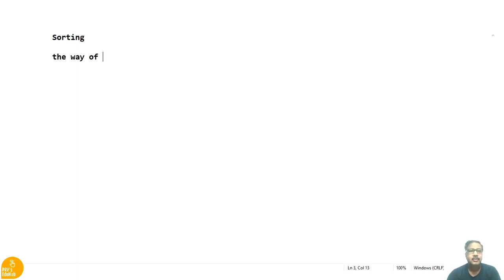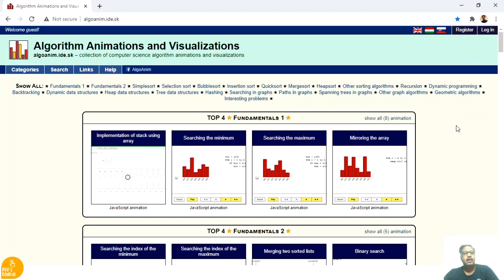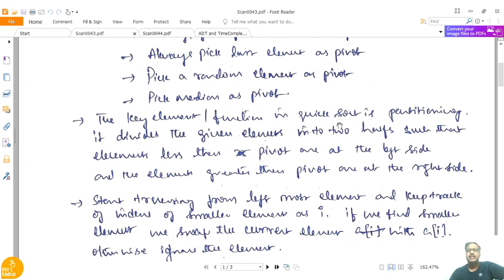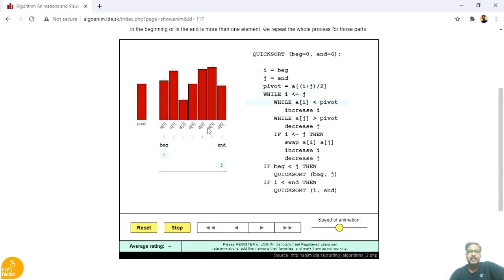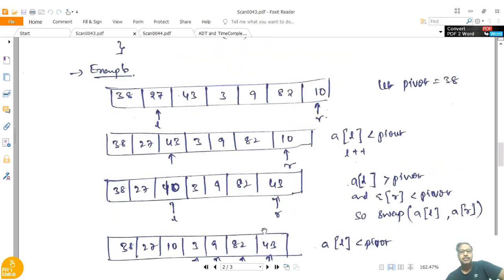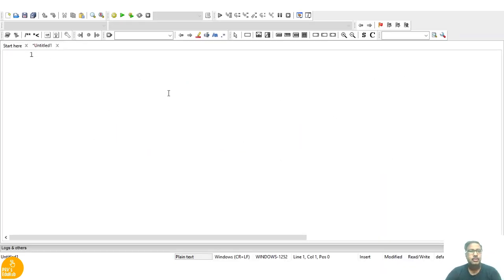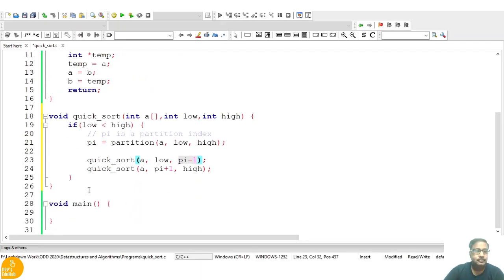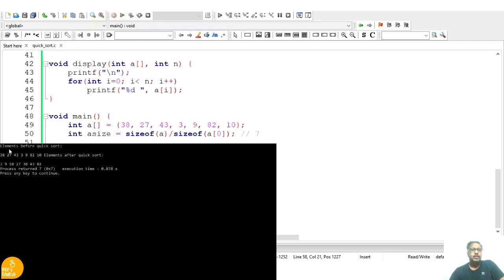11 Quicksort | Procedure and Implementation in C | 15 Sep 2020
11 Quicksort | Procedure and Implementation in C | 15 Sep 2020

Code: quick_sort.c